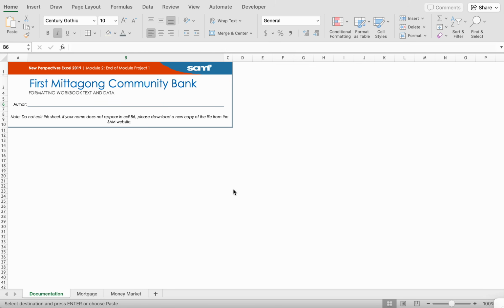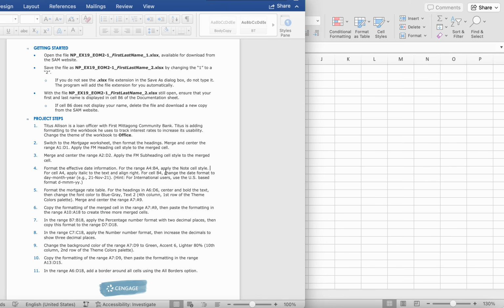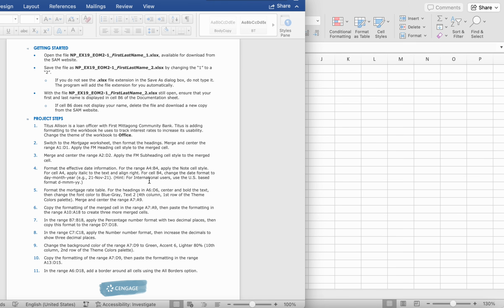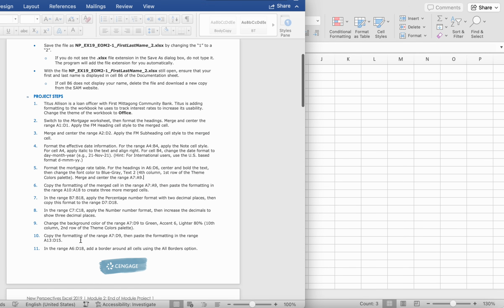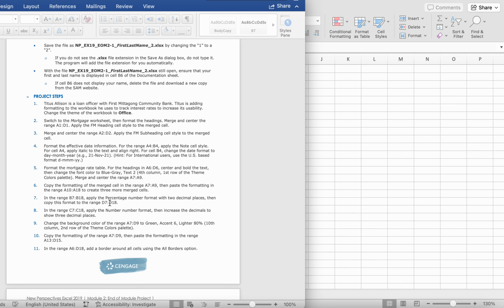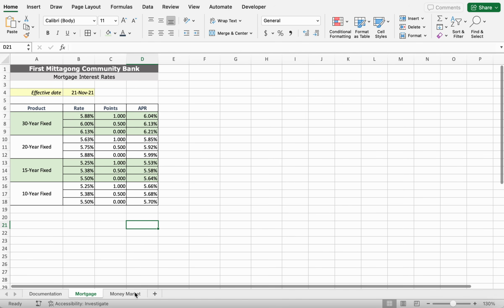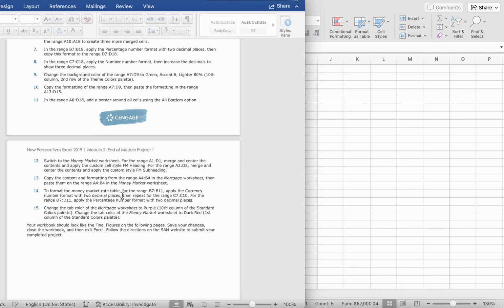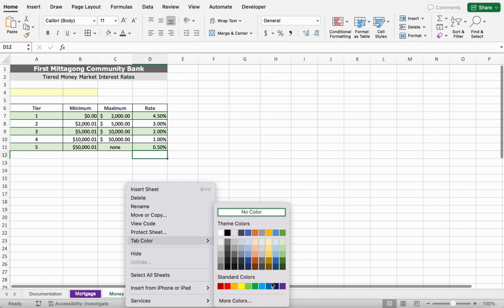Tutorial of First Mittagong community bank in excel on Mac